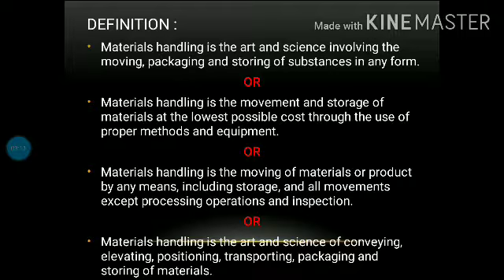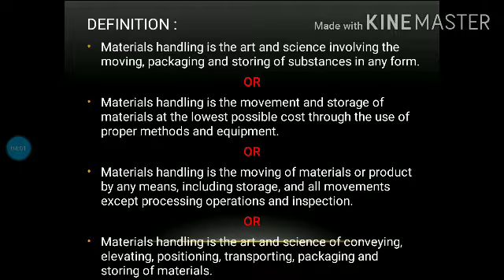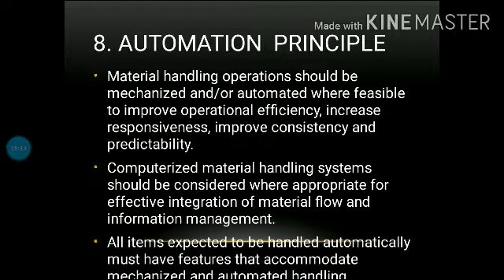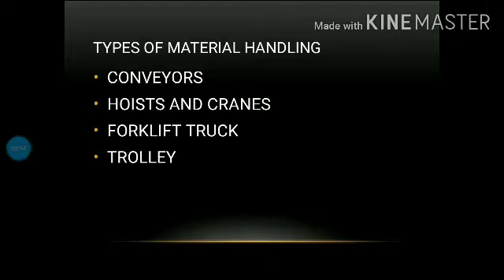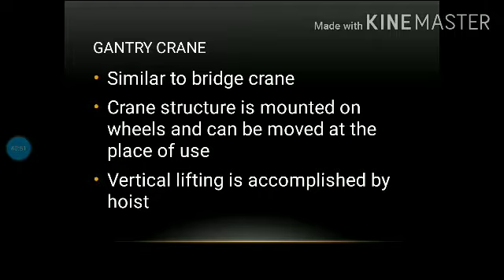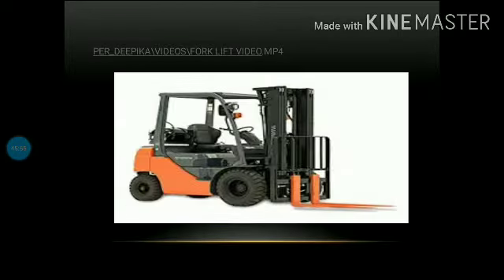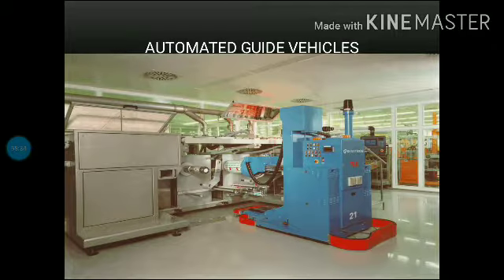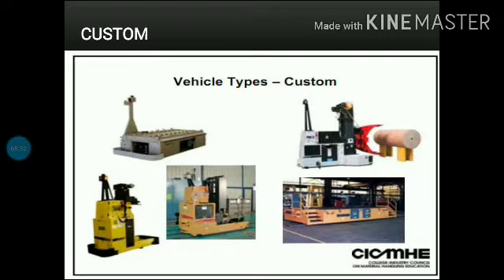Material handling system in production technology